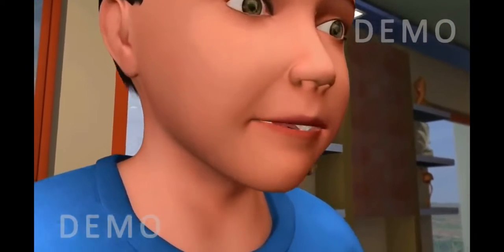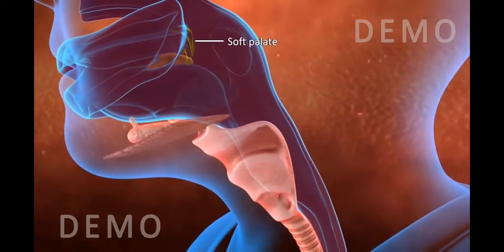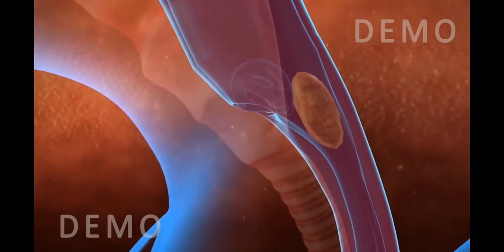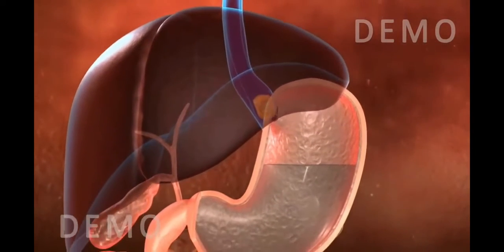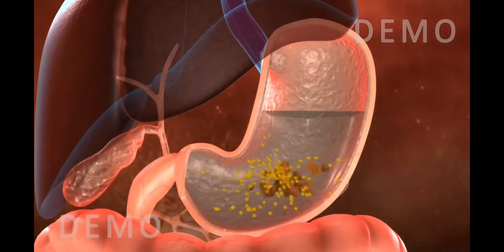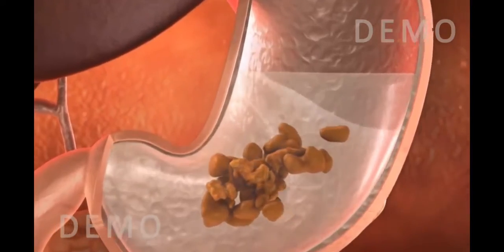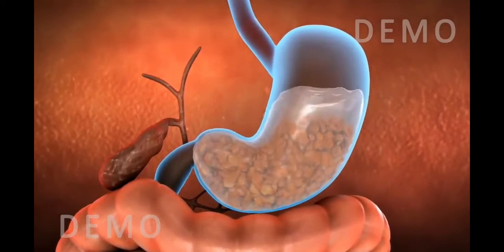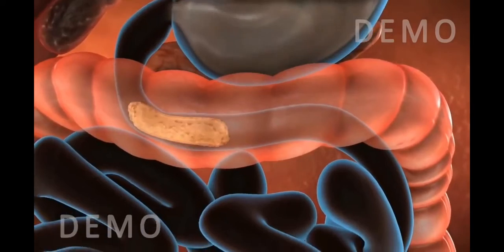My digestive system work full animated video || Only educational purpose